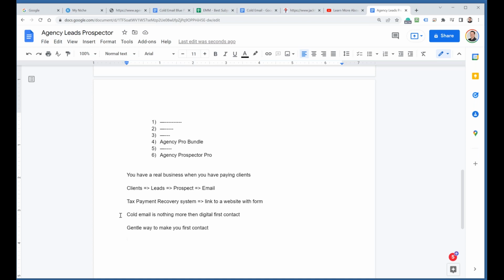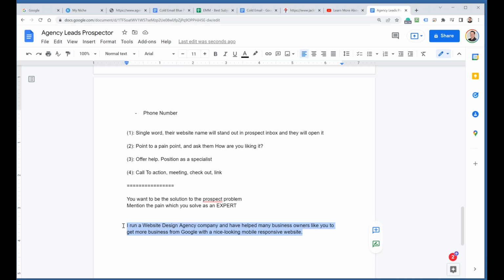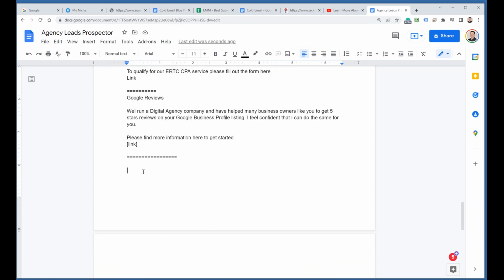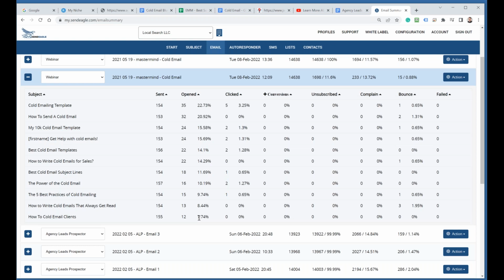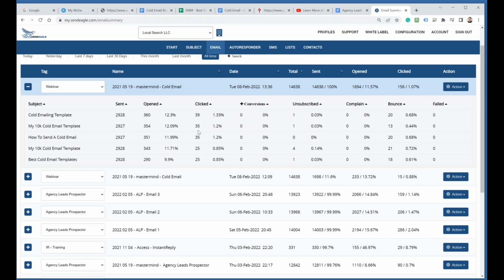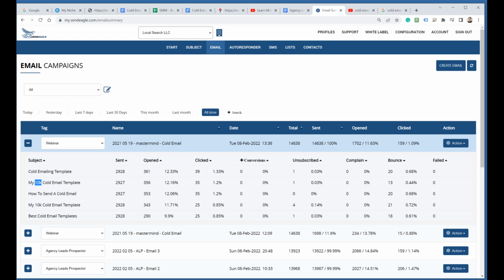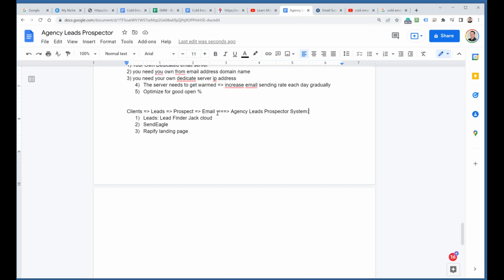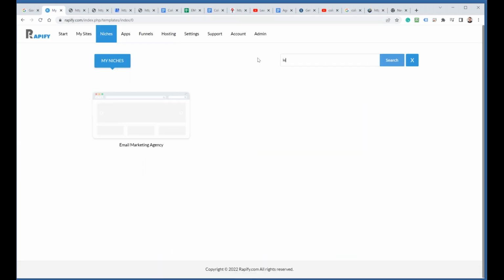Cold Emailing Template